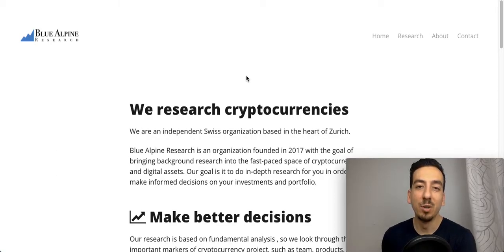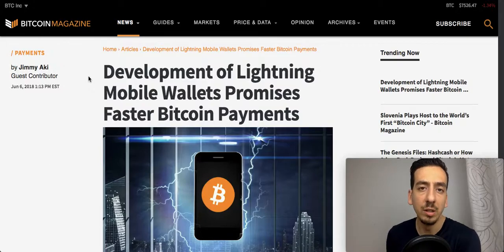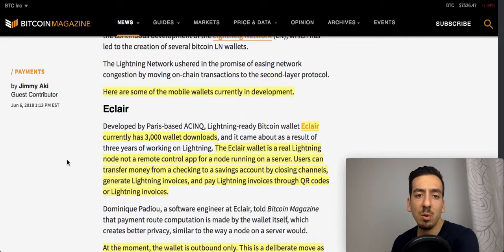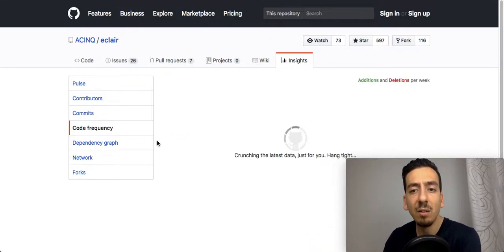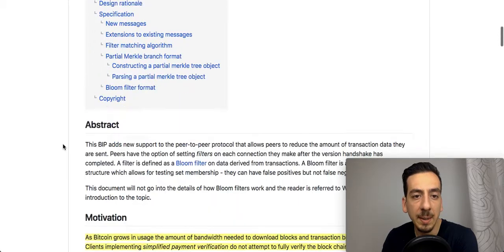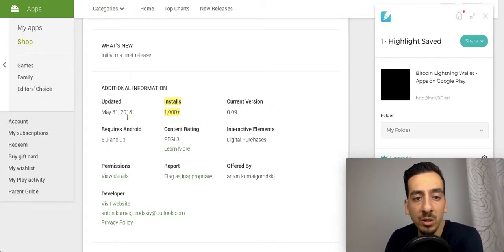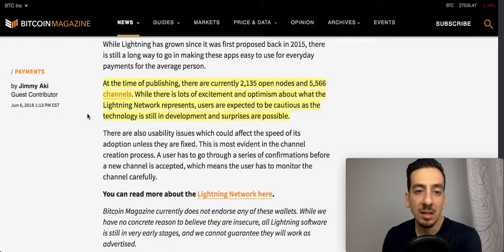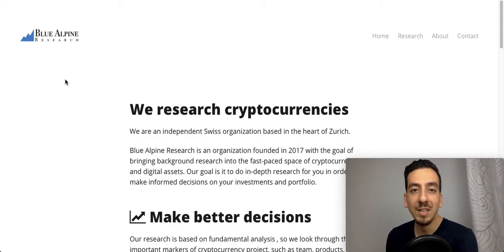Bitcoin (BTC) Lightning Network Wallet Comparison - are we there yet?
In today's episode we'll talk about Bitcoin (BTC) Lightning Network Wallets for mobile and we'll discuss whether these are already enough for Bitcoin to go mainstream.